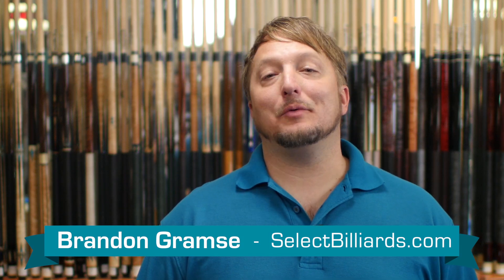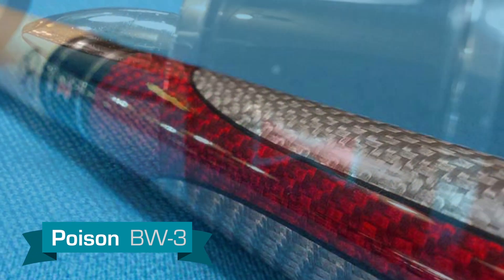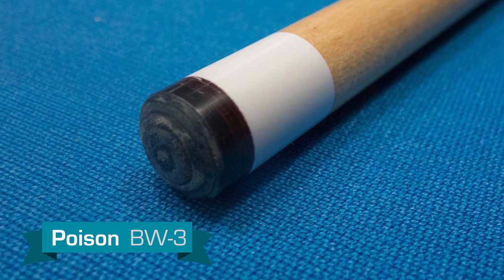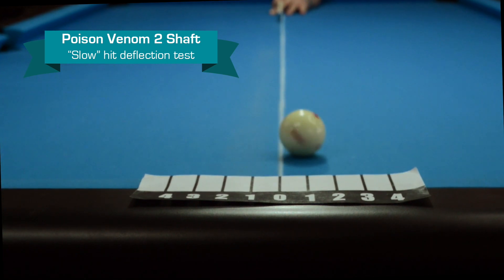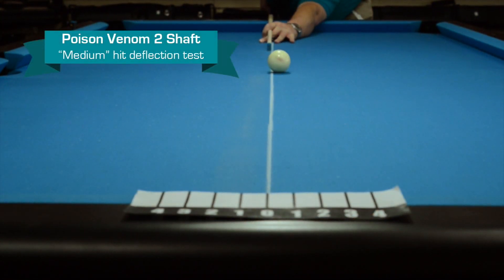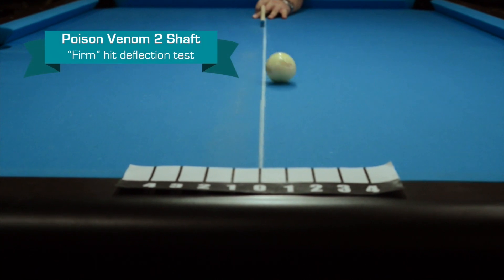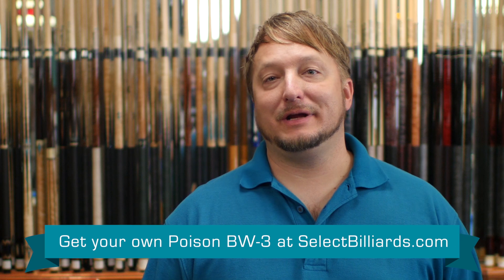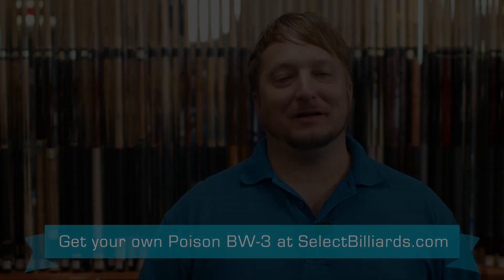Poison BW-3 Pool Cue Video Review by Select Billiards